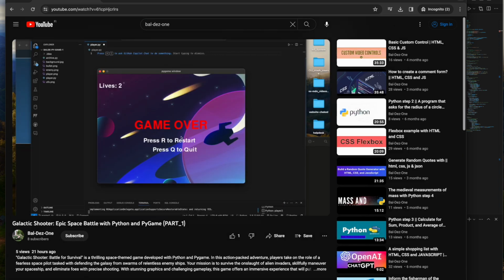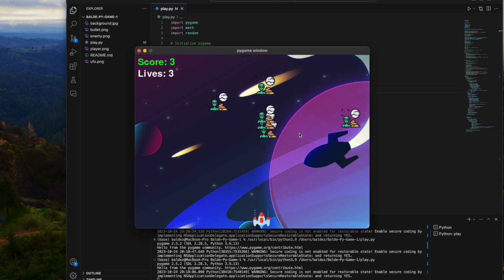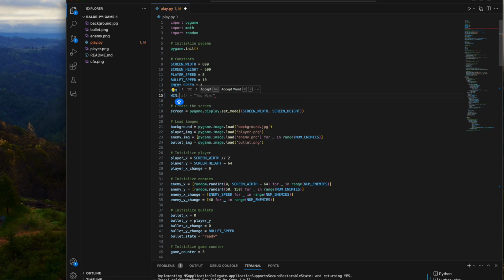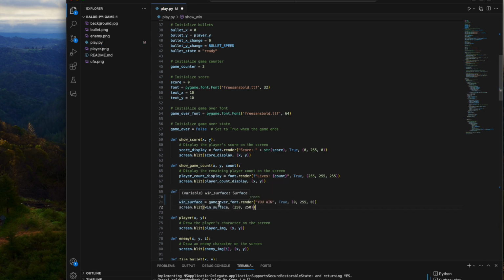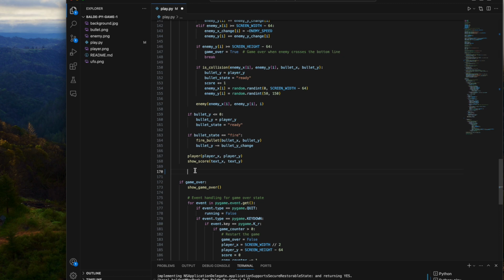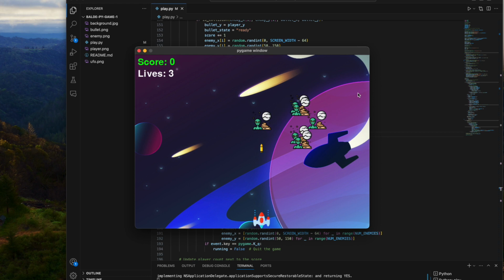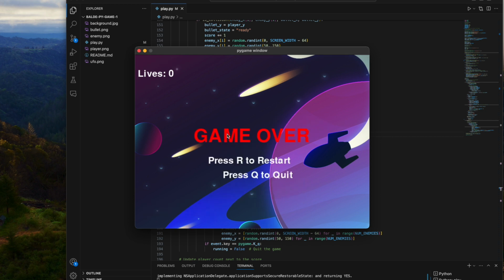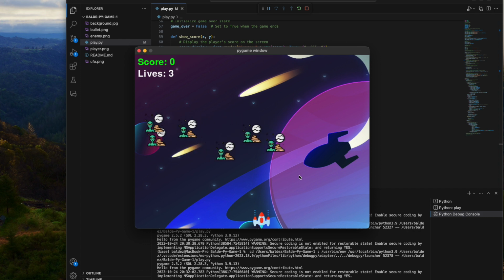Galactic Shooter: Epic Space Battle with Python and PyGame PART 2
show_win():

The show_win() function is responsible for displaying a "YOU WIN" message on the game screen when the player wins the game by achieving a certain score (defined by the WIN_SCORE constant).
It uses the game_over_font to create a large, green "YOU WIN" text.
The text is positioned on the screen at coordinates (250, 250) to center it.
This function is called within the game loop when the player reaches the required score.
The "YOU WIN" message provides a clear visual indicator to the player that they have successfully completed the game by reaching the winning score.